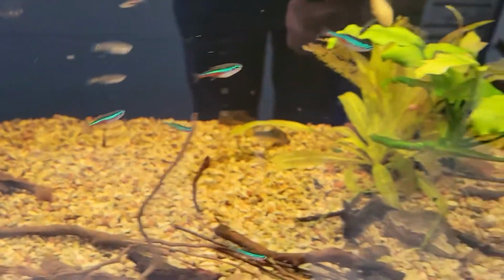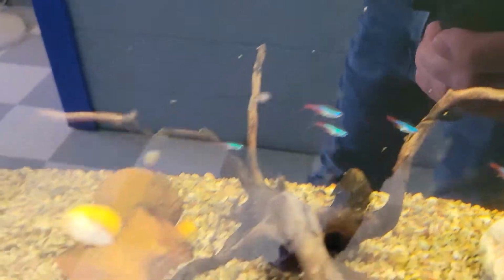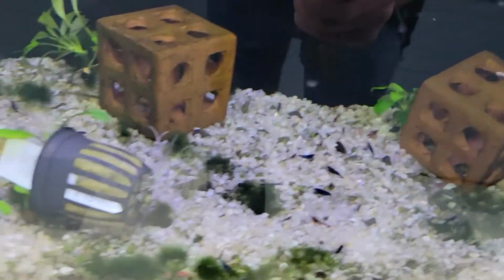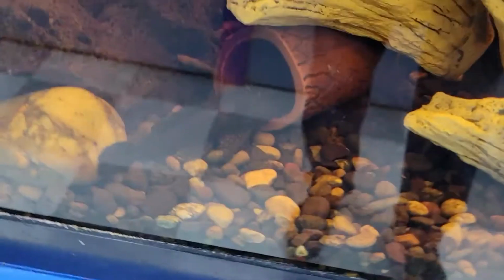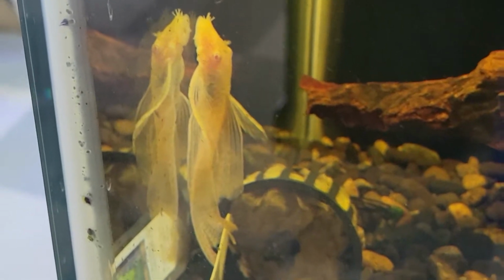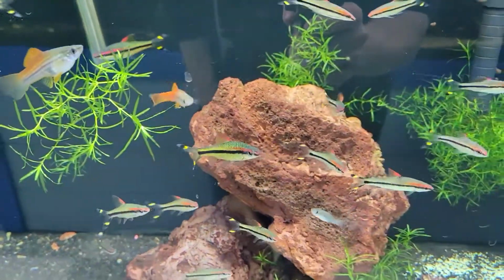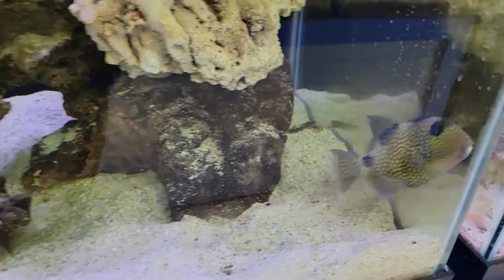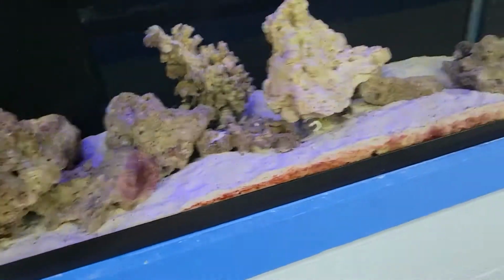Store Inventory - Fish: Week of April 17, 2022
Watch this week’s video featuring all of the current fish (as of April 17, 2022) in the store! Be sure to stop by the store to see these fish in person!